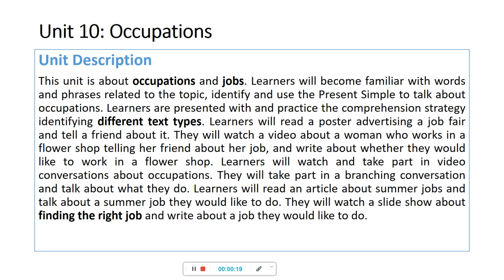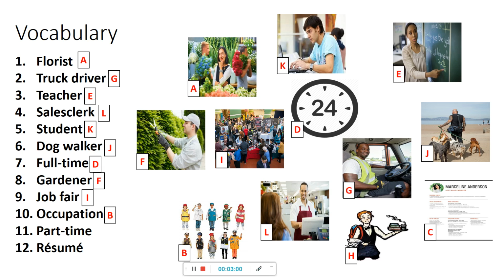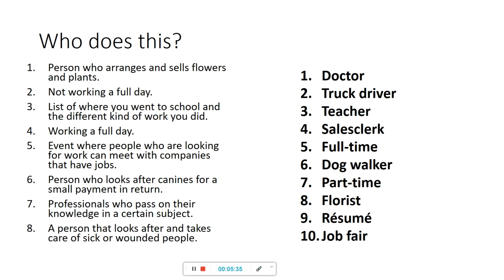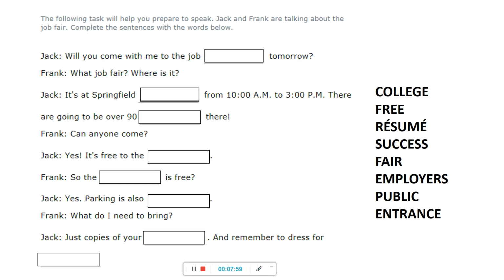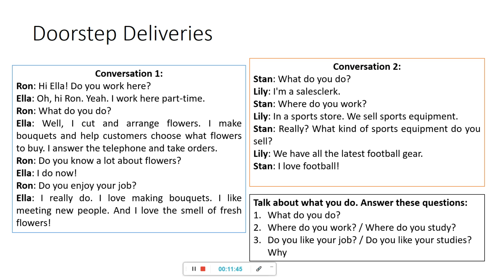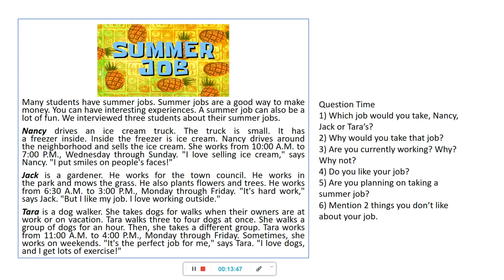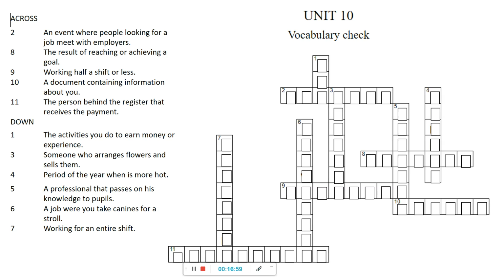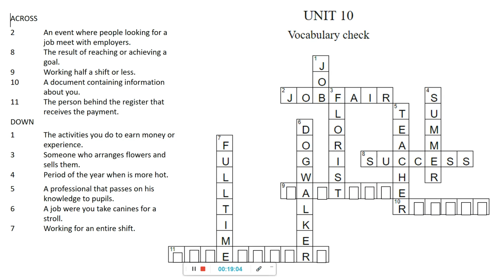LCE002 UNIT 10 OCCUPATIONS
In today's unit we will be talking about occupations and professions. We will focused on different types of jobs that are for part-timers and full-timers.